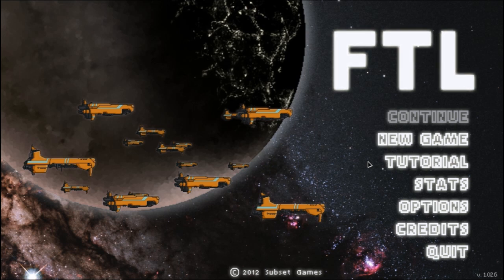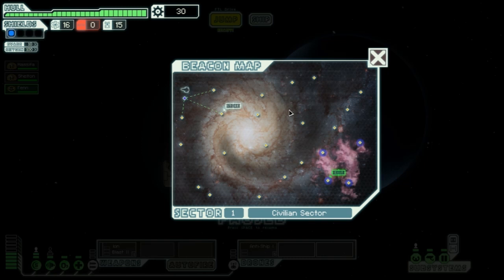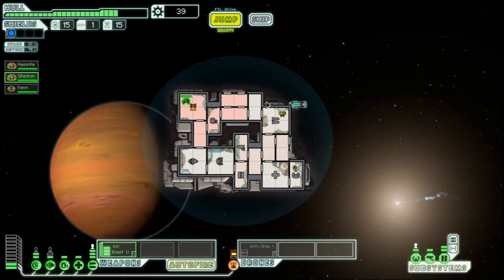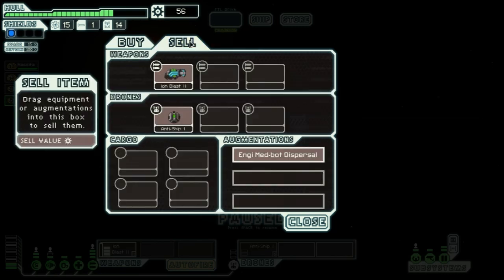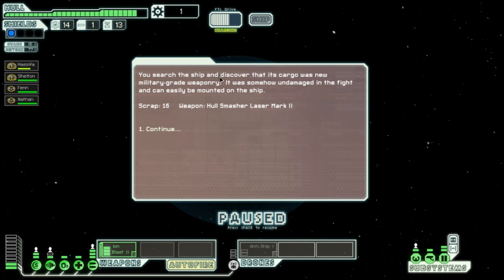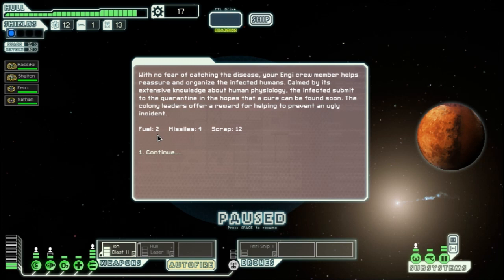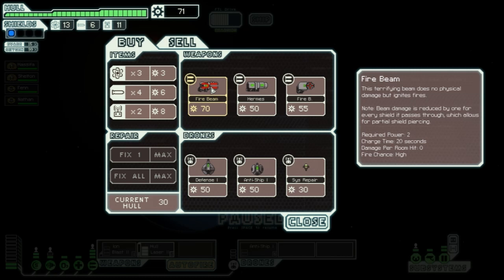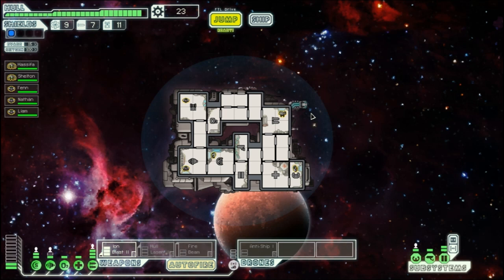FTL Episode 01 - Peadee Plays FTL - Peadee Games Let's Play Series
FTL Let's Play using the Engi "The Torus" ship, difficulty set on Easy. Will I make it to the final Boss and win the game? Probably not, but should be fun to watch me try. :)

In this episode we explore Sector 1 and leave one step ahead of the Rebel Fleet.

What is FTL? Faster Than Light, is a spaceship simulation real-time roguelike-like.